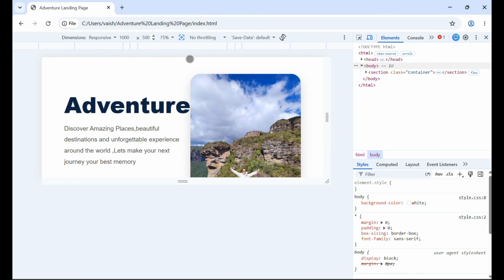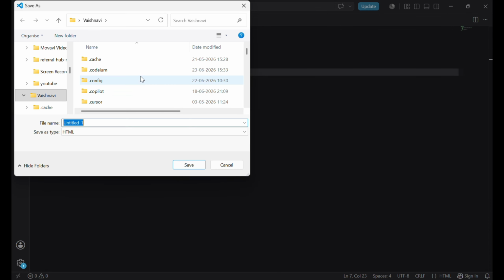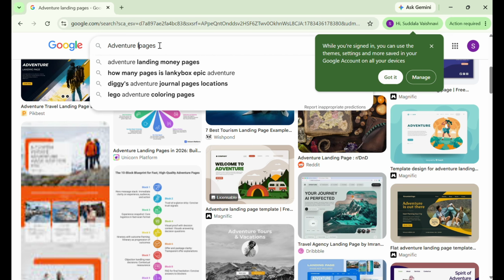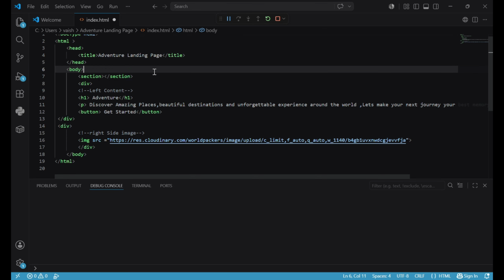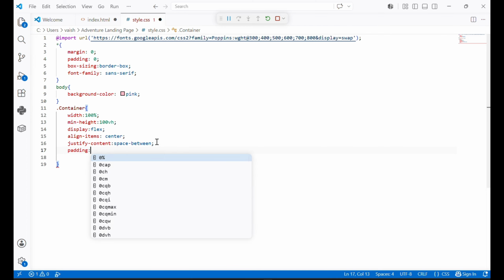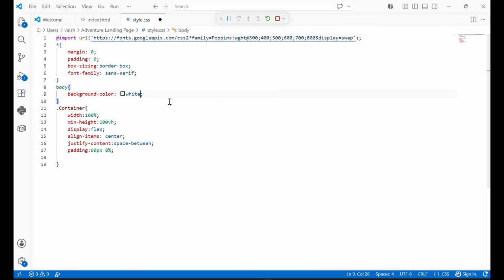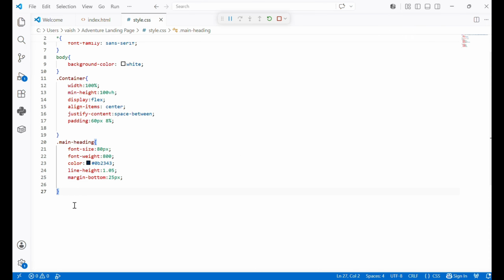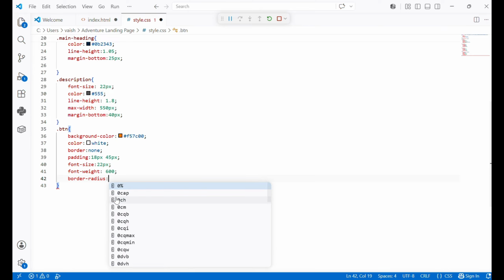HTML CSS Real-Time website Project | Build a Responsive Landing Page | Full Code | beginner to pro